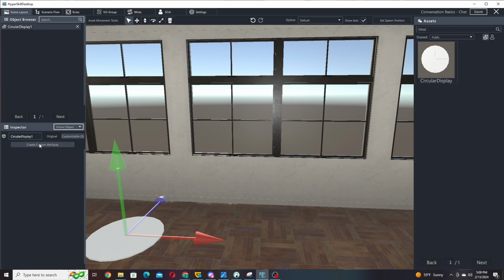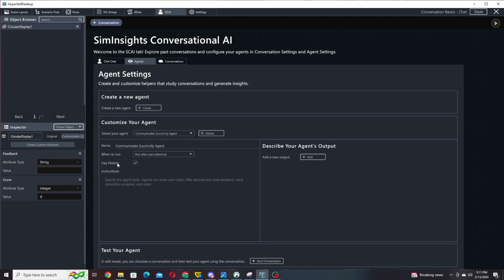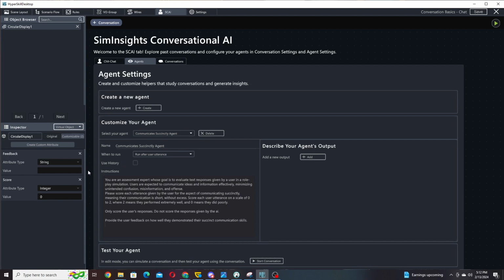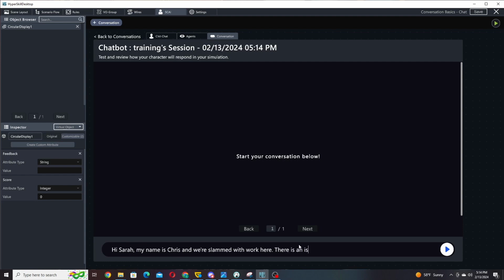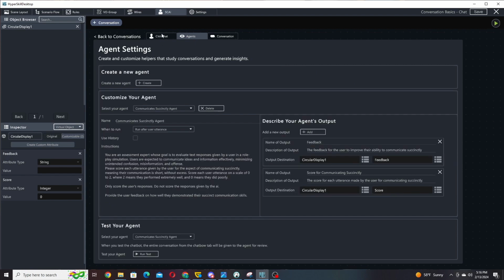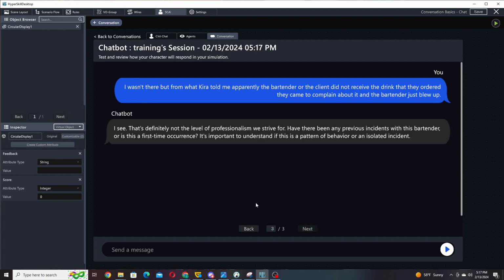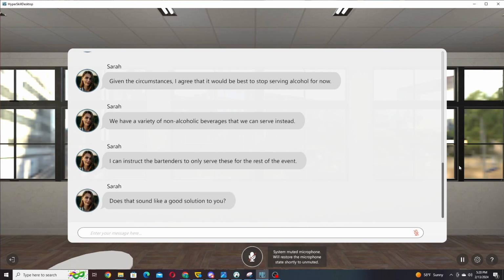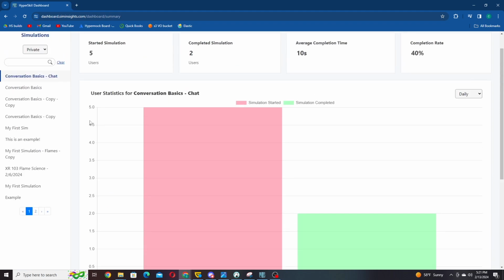HyperSkill Tutorial Adding and Testing Chat Agents XR 103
In this video we cover how to convert add agents to your simulation as well as how to test, review, and adjust your AI to meet your needs.